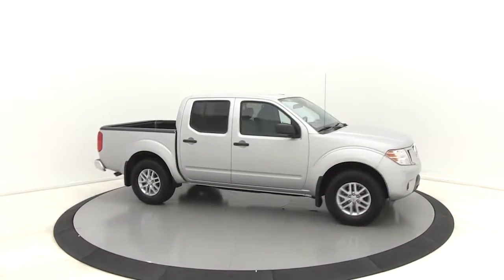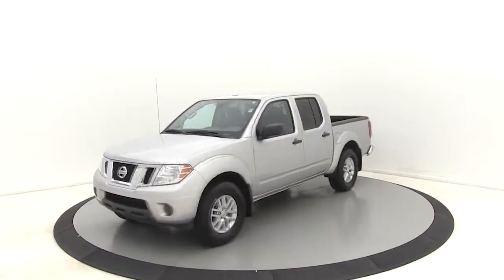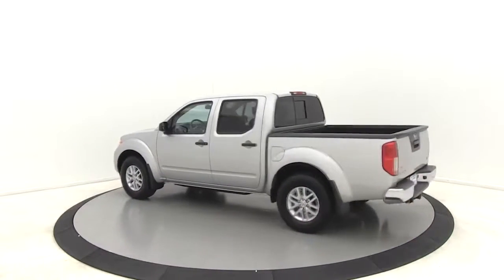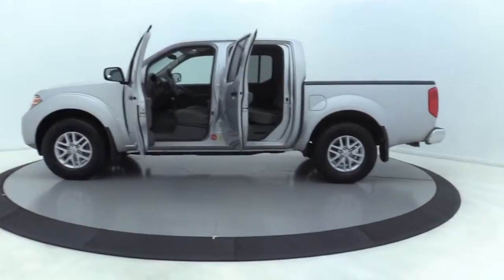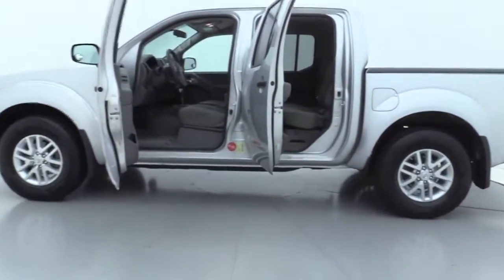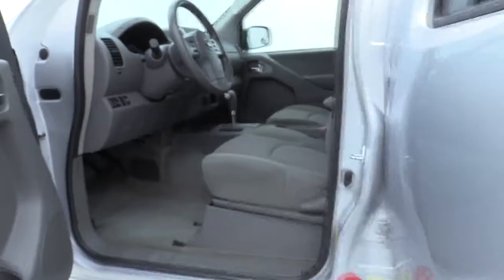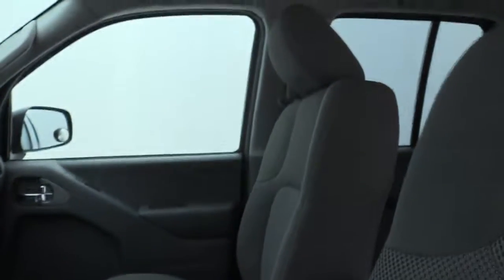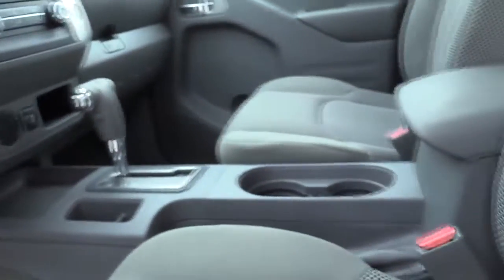2017 Nissan Frontier Salisbury, Concord, Kannapolis, Mooresville, Lexington, NC 19BH705A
Brilliant Silver Used 2017 Nissan Frontier available in Salisbury, North Carolina at Gerry Wood Auto. Servicing the Concord, Kannapolis, Mooresville, Lexington, NC area.

529 Jake Alexander Blvd South

We offer only the very best quality used vehicles, its just how Gerry Wood does business. Each is in superior physical condition inside and out, mechanically sound, with maintenance items current to meet or exceed manufacturers requirements. Our extensive photo set is unaltered to show you exactly what you are buying, no surprises or disappointments. We then set our prices below the market ensuring each provides our clients the very best value on the market, bar none. We are so confident in our product and pricing that we will provide all service and repair records as well as a full market comparison analysis to help you with your purchase decision. We are proud of who we are, what we sell, and how we do business. Car buying has changed, we get it. The new owner of this vehicle will receive a LIFETIME POWERTRAIN WARRANTY to protect against engine, transmission and drive axle failure expenses for an unlimited time and unlimited mileage, with coverage nationwide! Compare before you buy, no one else offers an used car of our quality, and certainly nowhere near our low prices. You can see and feel the difference so you can finally buy an used vehicle with total confidence! Come drive it at our delivery facility or we can bring it to you. Whichever you prefer. * See dealer for complete details. All prices are plus tax, tag/title and administrative fee. * Commercial use vehicles excluded from Lifetime Powertrain Warranty. 2017 Nissan Frontier SV 5-Speed Automatic with Overdrive RWD 16/22 City/Highway MPG Full Power Accessories, Bluetooth, SiriusXM Satellite Radio, Bed Liner, Steering wheel mounted audio controls.